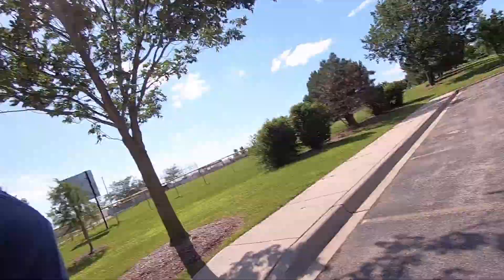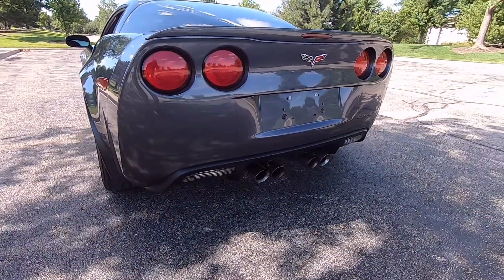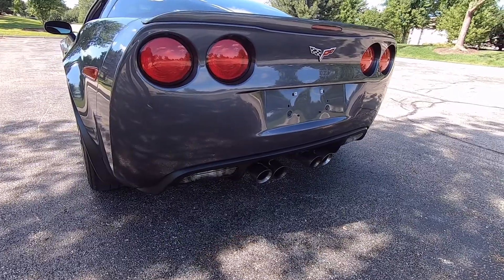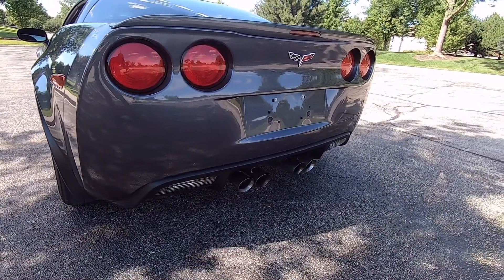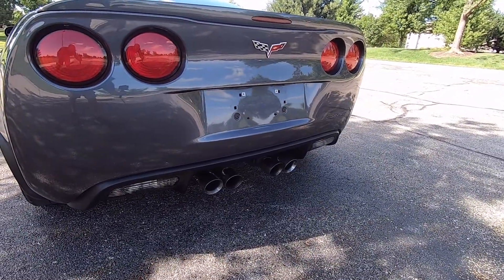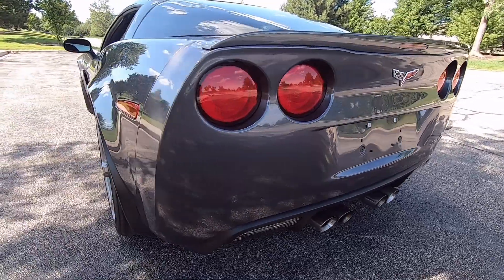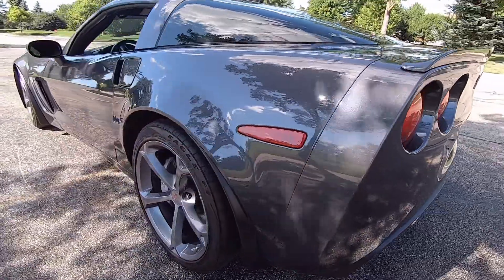Spinmonster Cam LS3 Idle And Dyno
C6 LS3 Spinmonster Cam 230/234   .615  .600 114 LSA
TSP Headers Catless X Pipe
Vararam Intake
Dyno Tuned By Speed INC
482whp 445tq